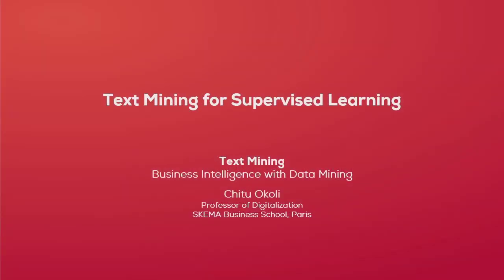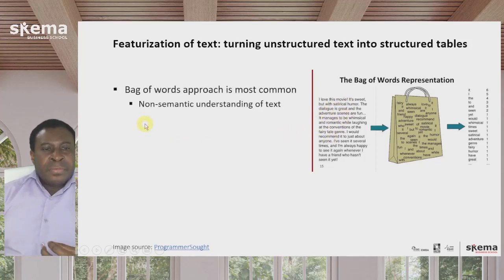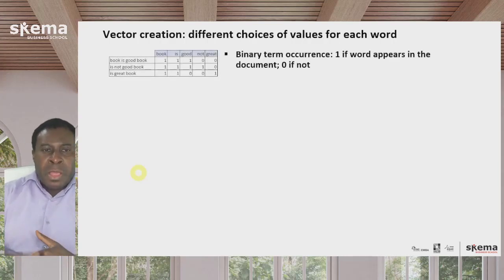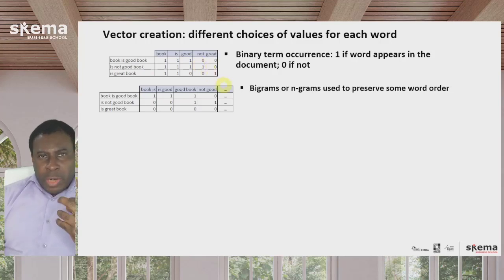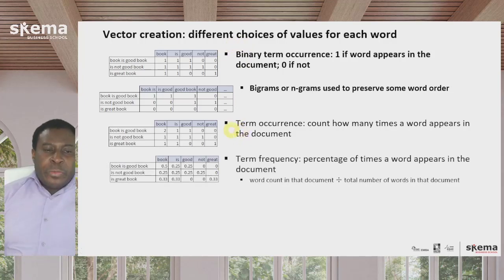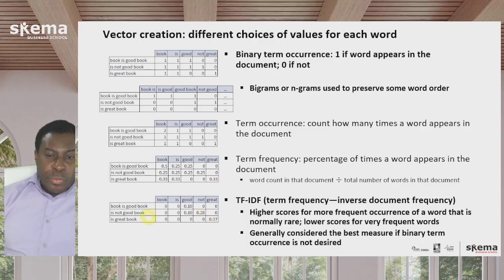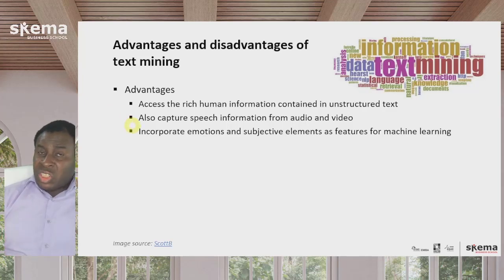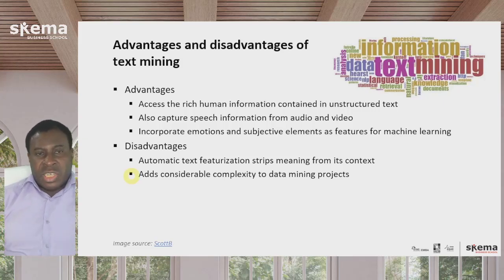Text Mining for Supervised Learning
Text mining converts rich, semantic text into their numeric equivalents so that the tabular data can be analyzed using standard data mining tools for supervised learning, that is, learning patterns that relate to important target variables. This video explains conceptually how this conversion is done using the bag of words approach--going from meaningful documents with sentences to simplified numbers that can still retain some of the underlying meaning. This non-mathematical video explains binary term occurrence, n-grams, term occurrence, term frequency and term frequency--inverse document frequency (TF-IDF) in simple terms. It concludes with the advantages and disadvantages of text mining.